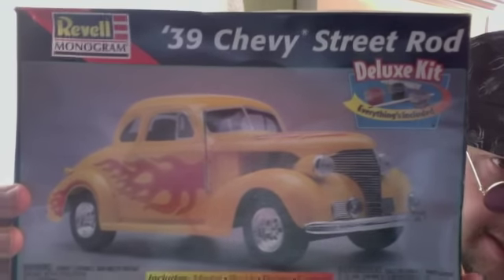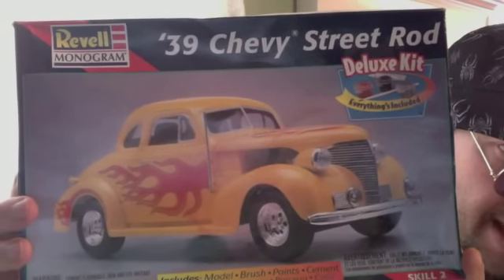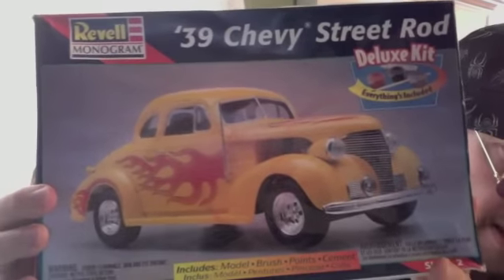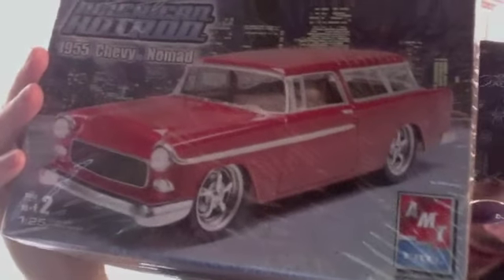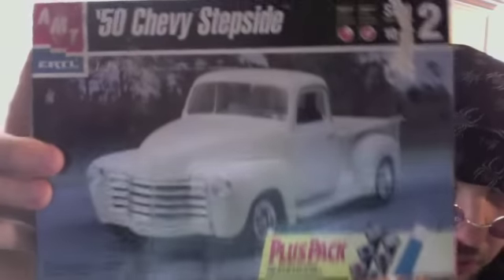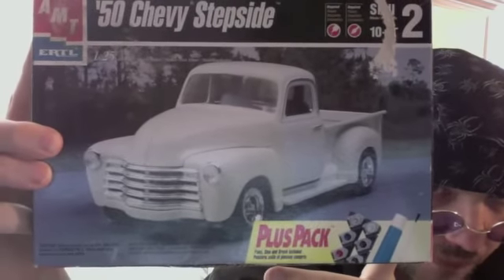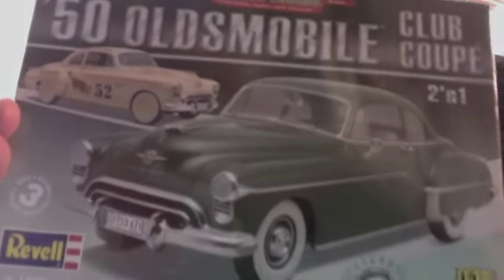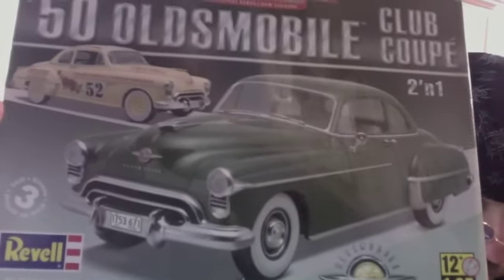ROCKIN,NEW KITS,NEXT PROJECTS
SOME NEW KITS, MY NEXT BUILDS, THE QUESTION IS A MODEL EVER DONE? PEACE AND LOVE TO ALL.